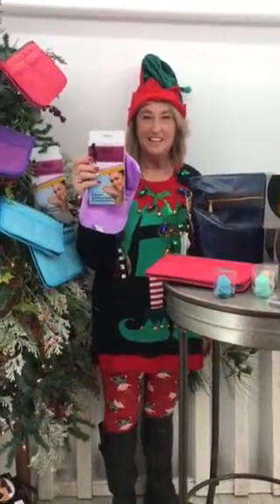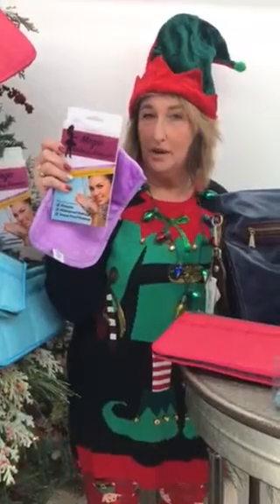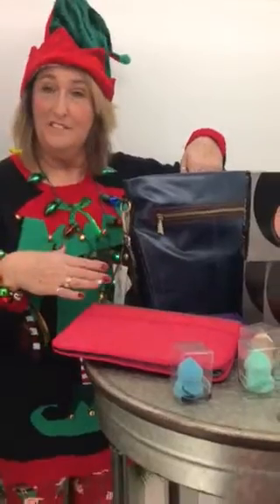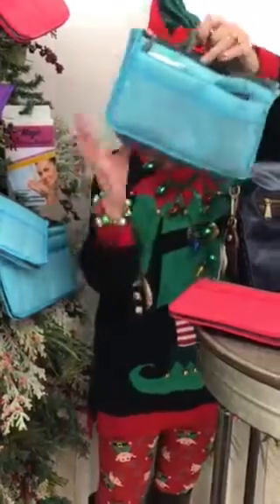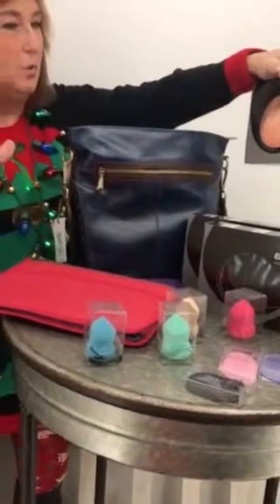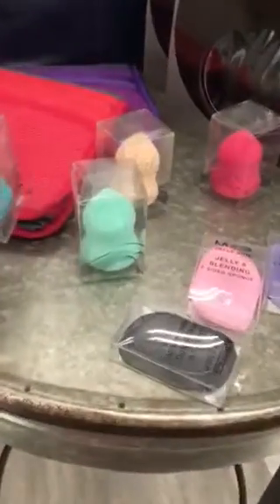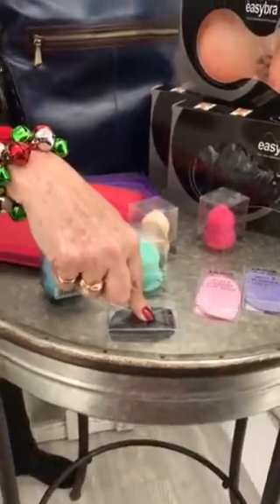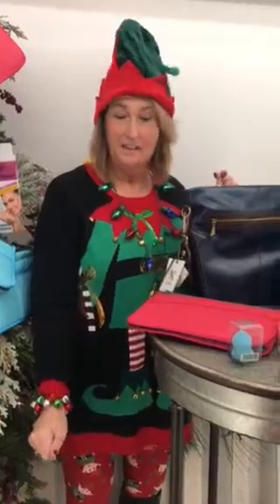My Secret Garden Day 10 of our 12 days of Christmas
Monday December 11 is Day 10 of our 12 Days of Christmas and it is JUST FOR HER day at My Secret Garden. Yes